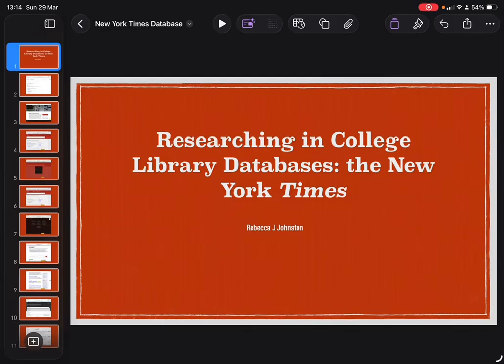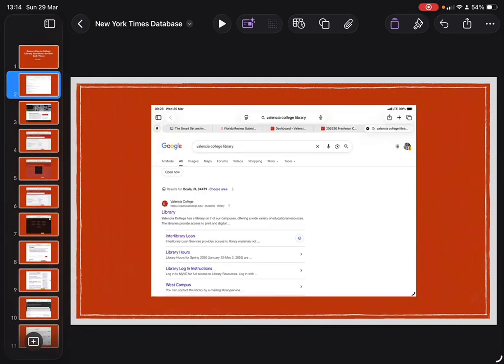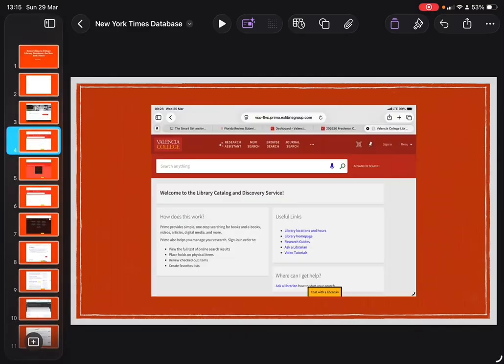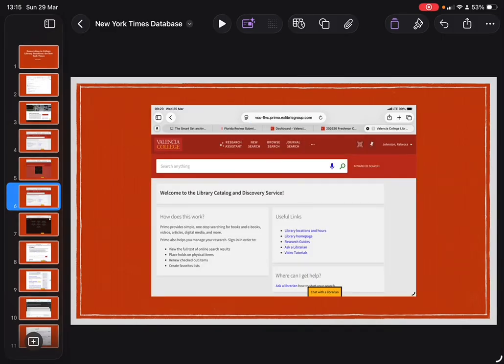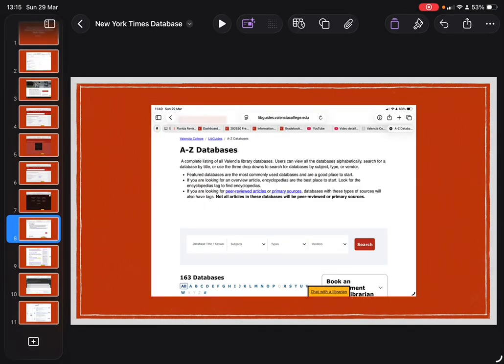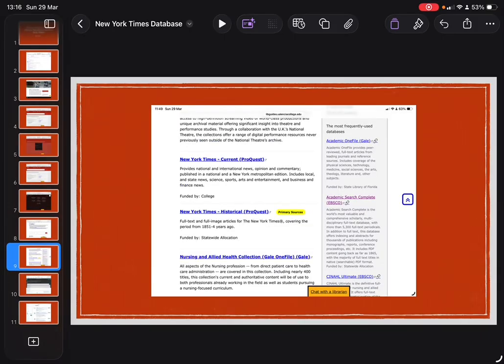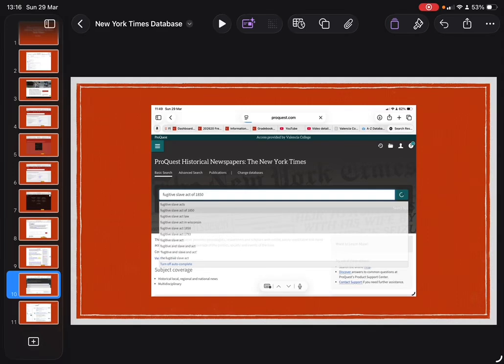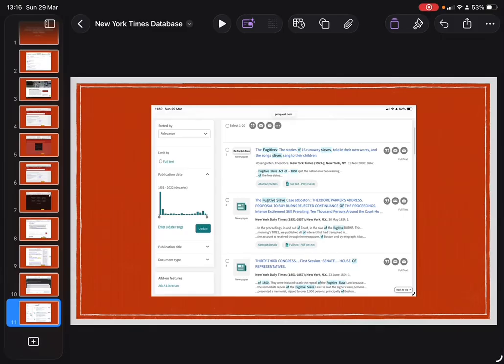Finding Sources in the College Library: New York Times Database